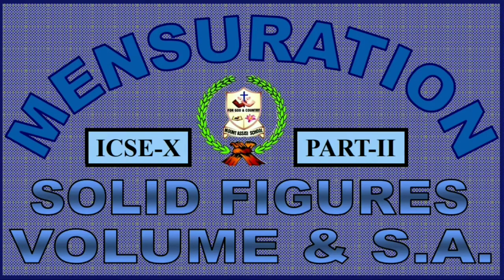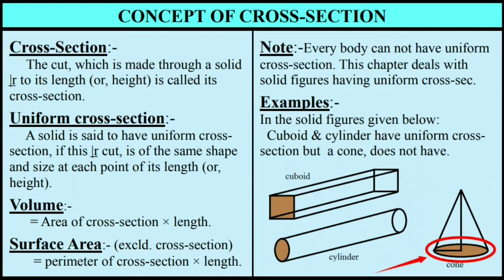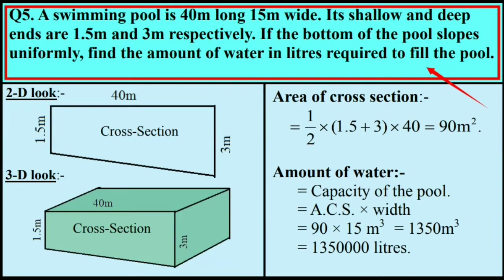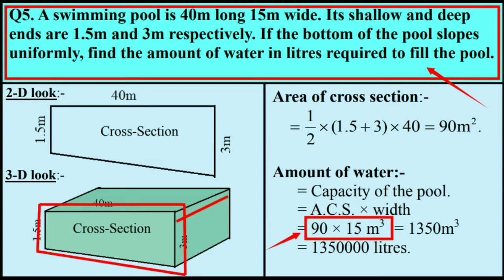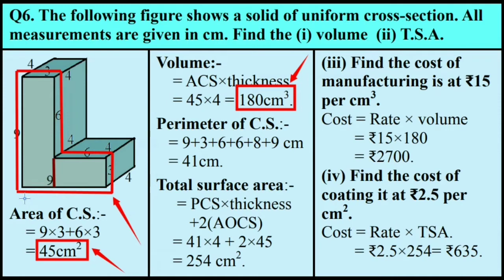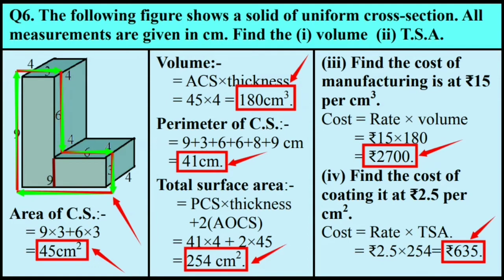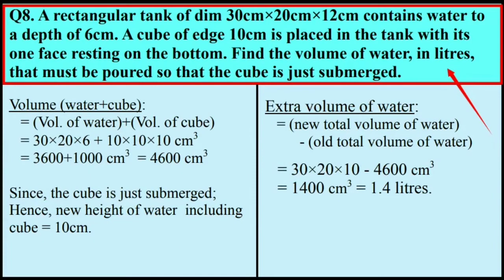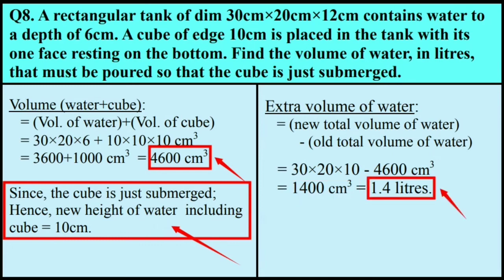Mensuration | Solid Figures | Part 2 | Volume & Surface Area